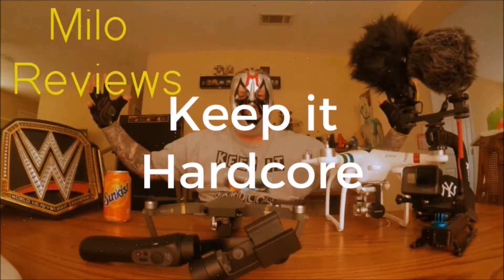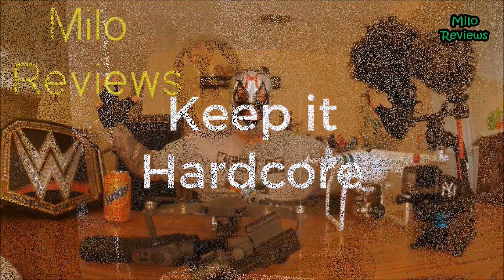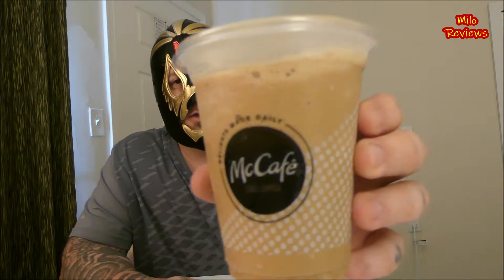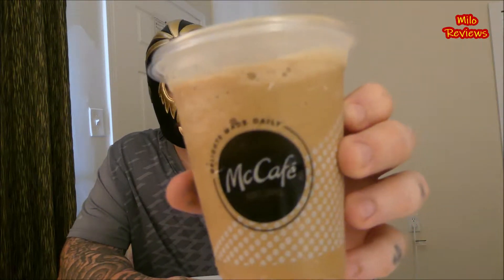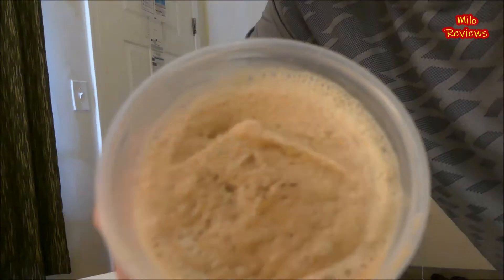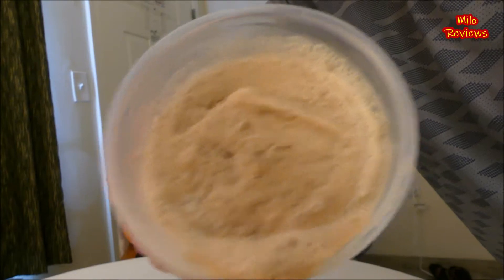McDonald's Cold Brew Frozen Coffee